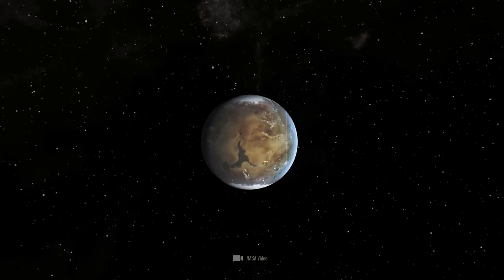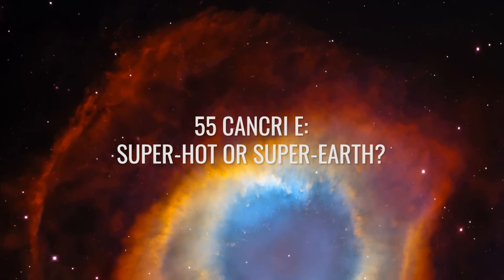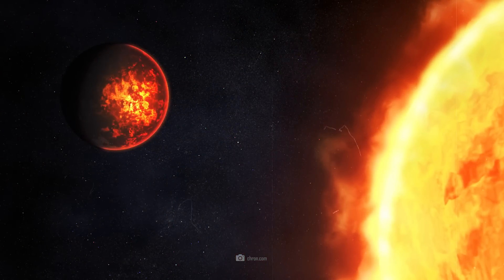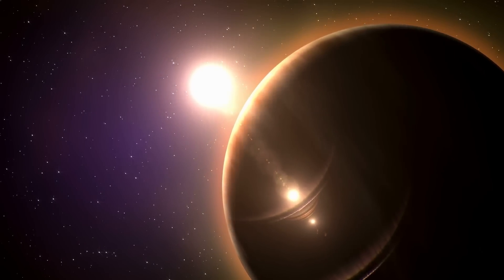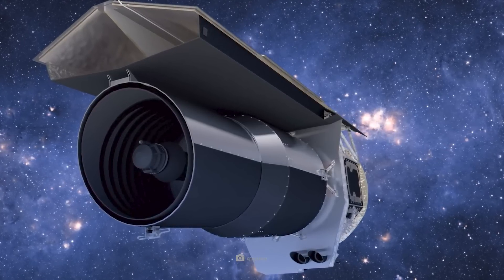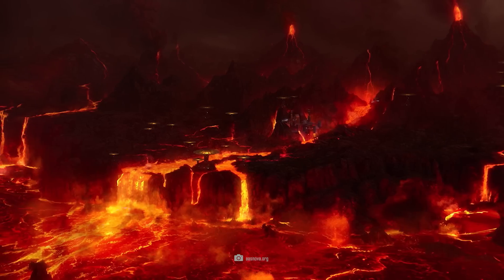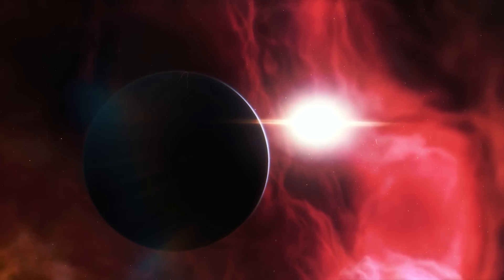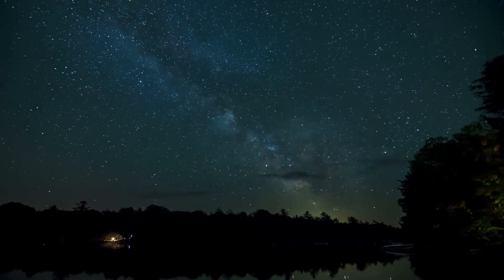James Webb Telescope Discovers Atmosphere on Distant Super-Earth!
We dream of discovering distant worlds, overflowing with rich vegetation and life, just like here on Earth. The James Webb Space Telescope has now discovered a real atmosphere on a distant super-Earth for the first time! We could therefore be well on the way to finally exploring a world similar to our own in the depths of space. But 55 Cancri e presents researchers with a puzzle: the exo-world, which is only 41 light years away from Earth, sometimes appears as a super-Earth and sometimes as a hellish furnace - which is true? The James Webb Telescope has made some astonishing discoveries in the search for answers to these questions.